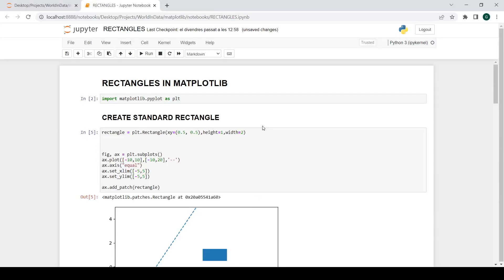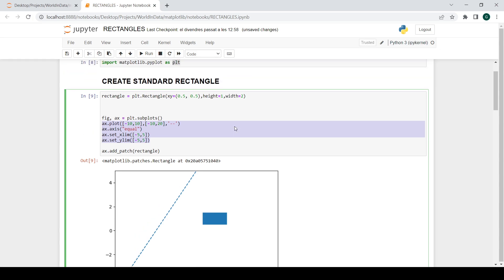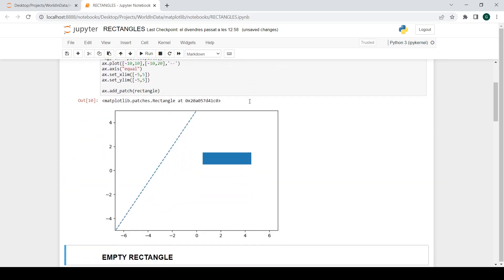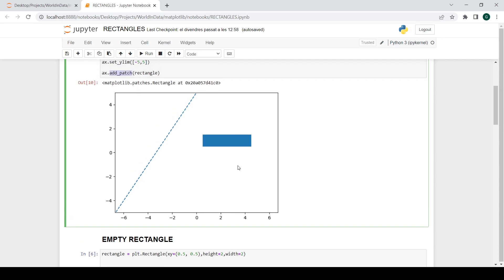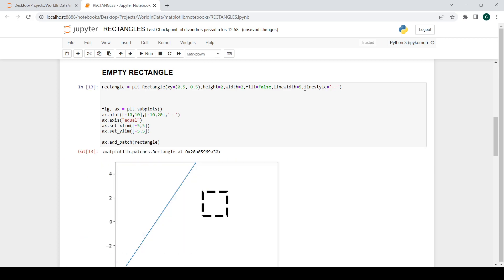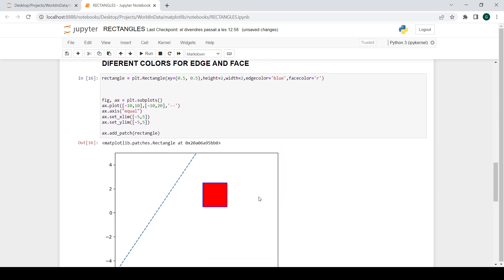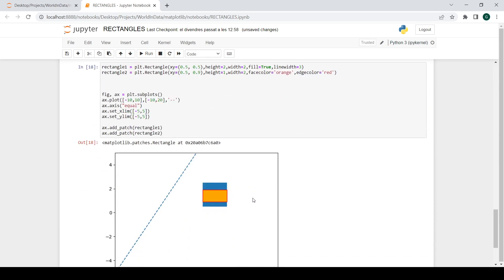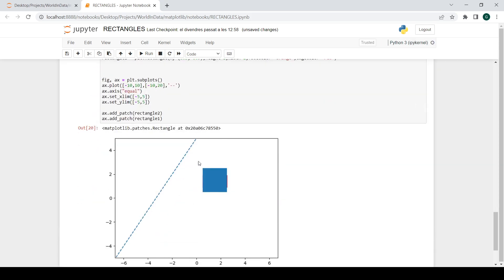How to draw RECTANGLES in Matplotlib | Python Tutorial 06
In this Matplotlib/Python tutorial we will show you how to create and use Rectangles in your figures in an easy way.

Hence, in this tutorial we will show you:
- How to generate rectangles in matplotlib.
- How to move rectangles ematplotlib.
- How to change rectangle color in matplotlib.
- How to make a rectangle empty in matplotlib.

This video is related to the following tags